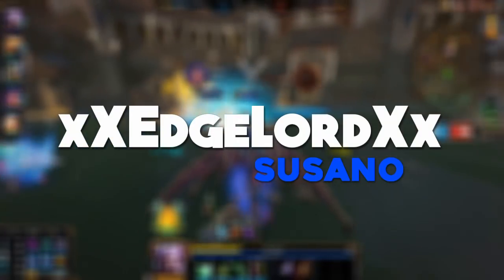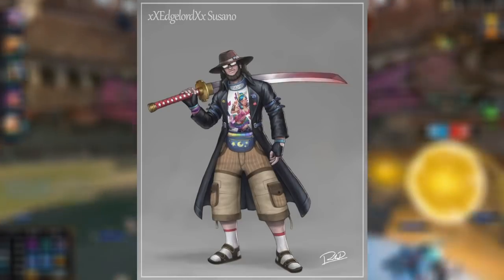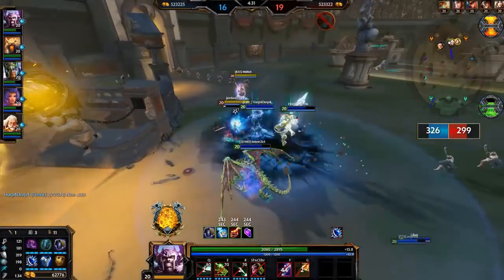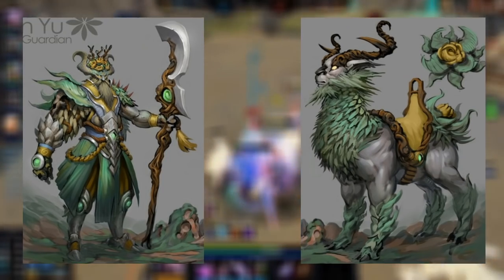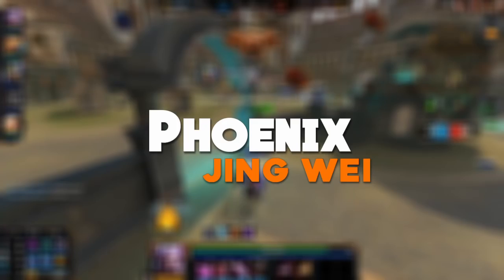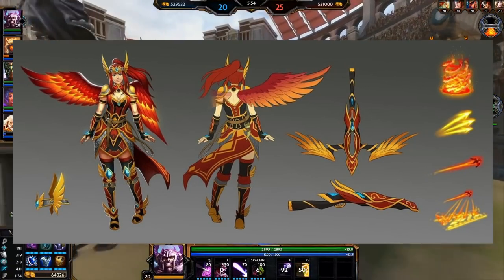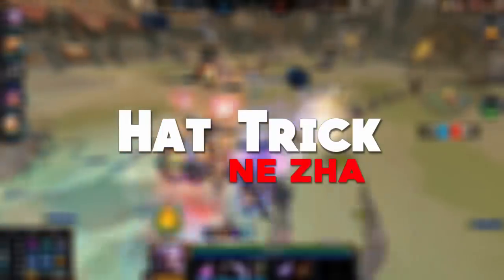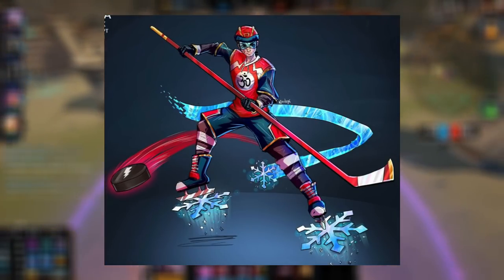10 Skin Concepts We NEED In Smite!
Hope you guys enjoyed my Top 10 skin concepts I want to see in Smite! Let me know which was your favorite!